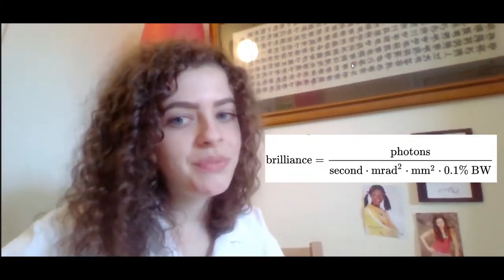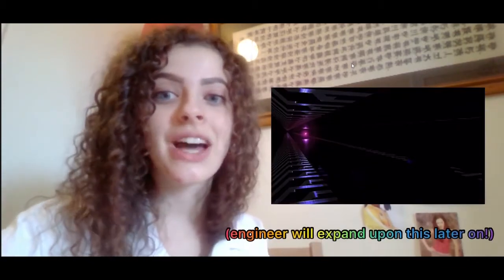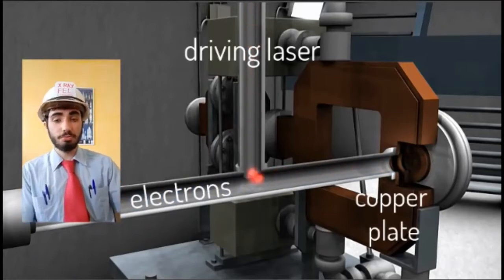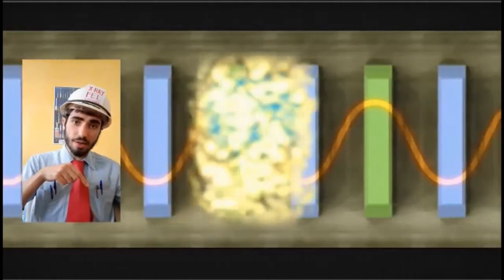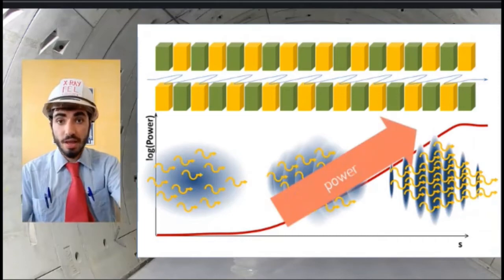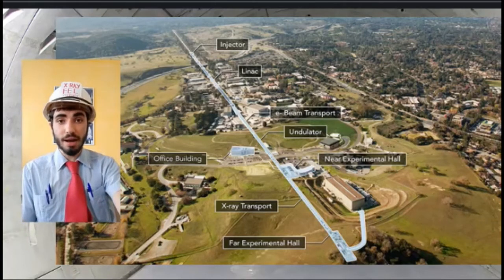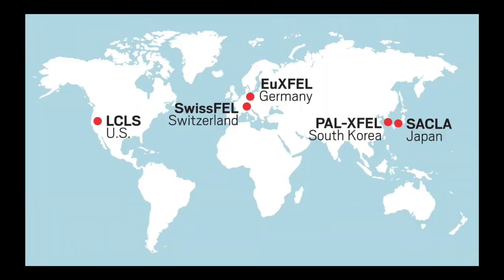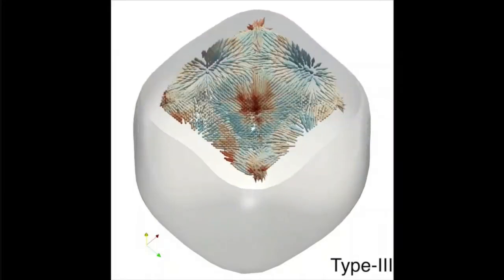FilmForth FEL: ChemPhys@Edinburgh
Video prepared by final year Chemical Physics Integrated Masters students at Edinburgh University 2021 Francesca Elverson, Jessica McConnell and Malcolm Mehrabian-Terlexis